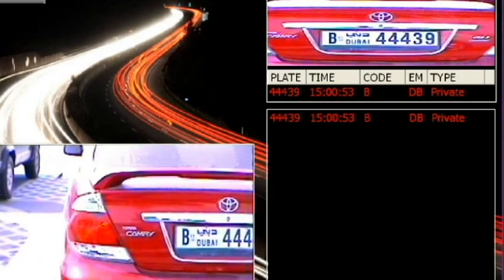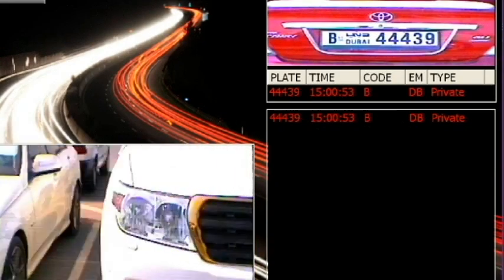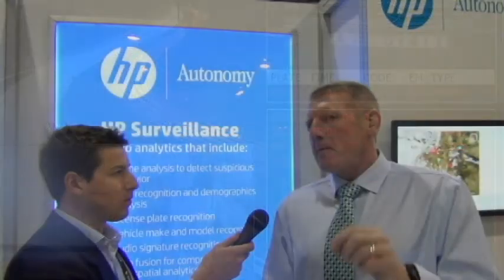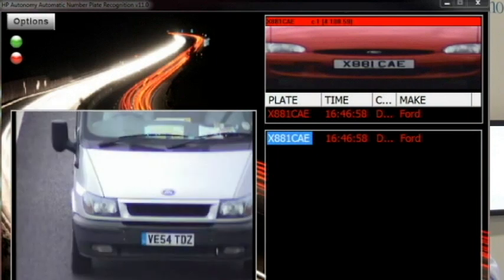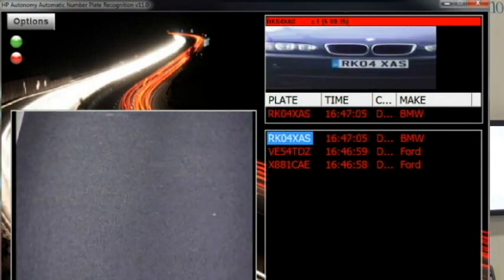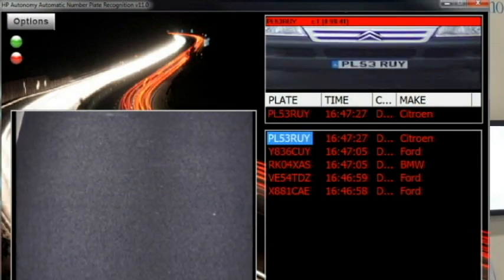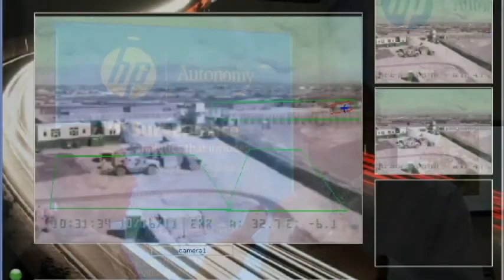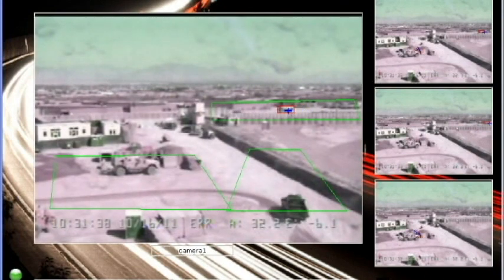HP Autonomy at ISC West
See what HP Autonomy is up to at ISC West 2014 in Las Vegas, Nevada.